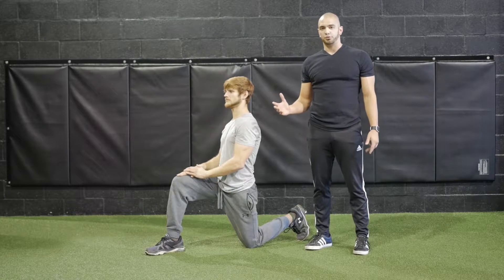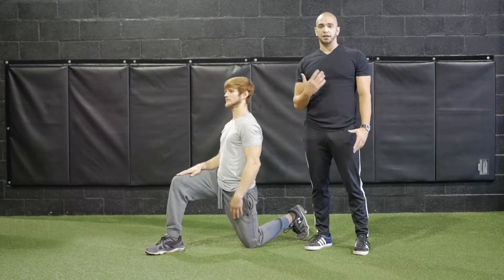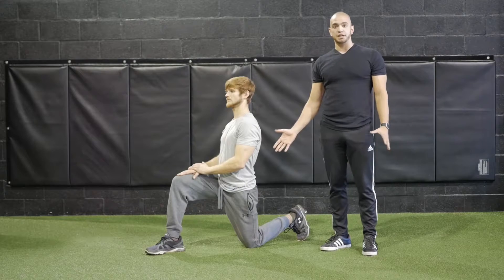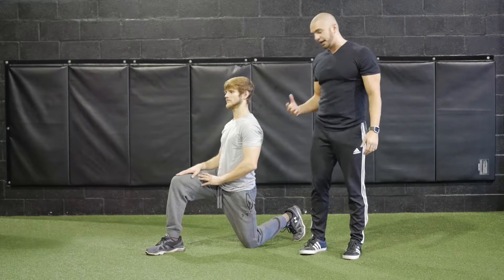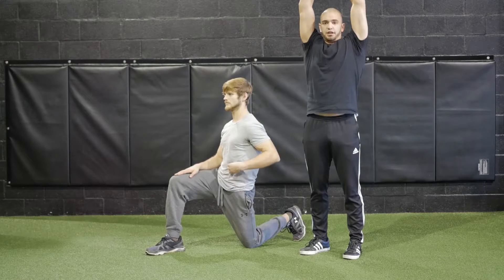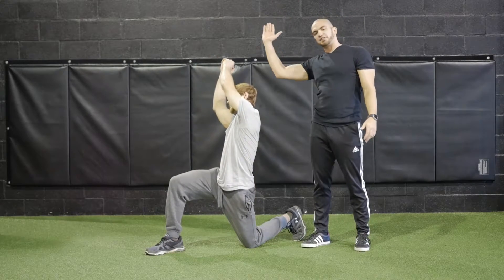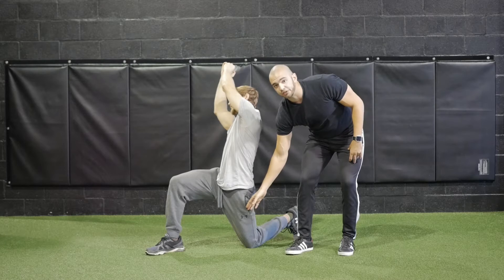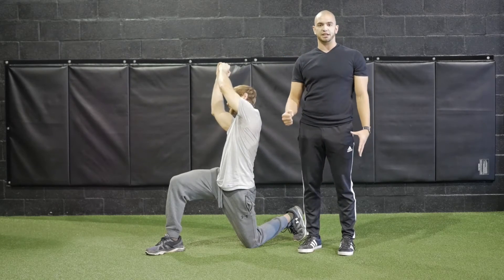1/2 Kneeling Hip Flexor Stretch wit Rotation